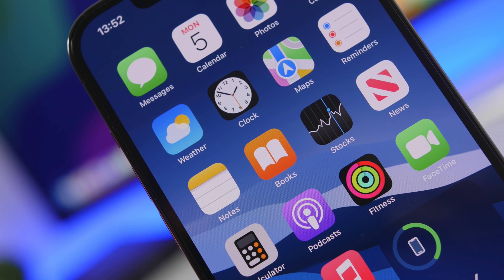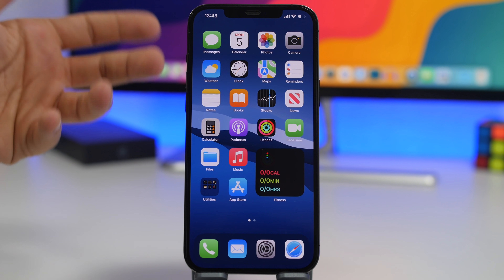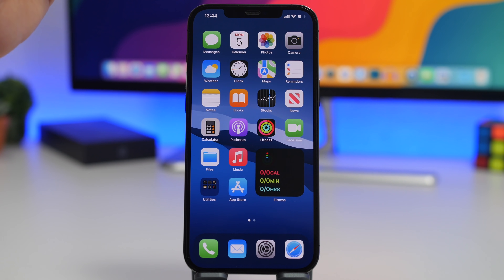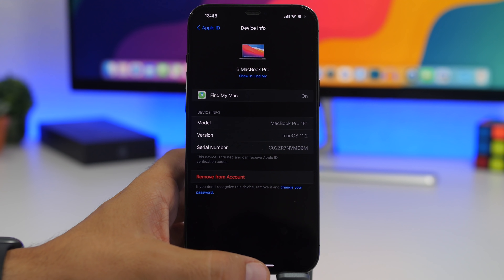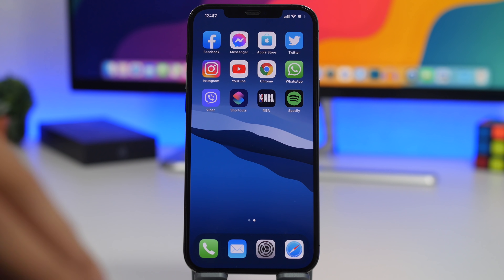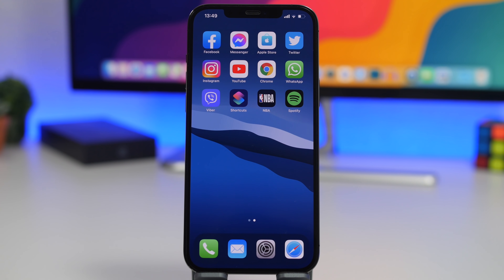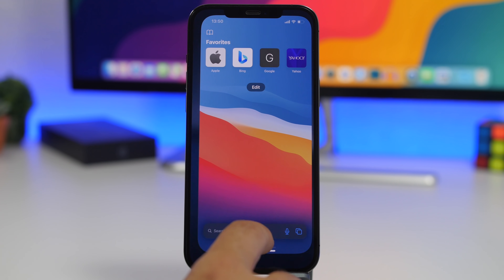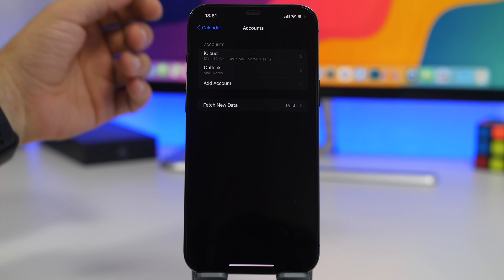7 Signs Your iPhone Might Have a VIRUS !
Signs you IPhone might have a virus. A virus on your iPhone is very unlikely but it can happen. Malware, phishing, spam and more can actually get on your iPhone.

In this video you can learn about the signs that tell you that your iPhone might be infected with a virus and what to do about it.